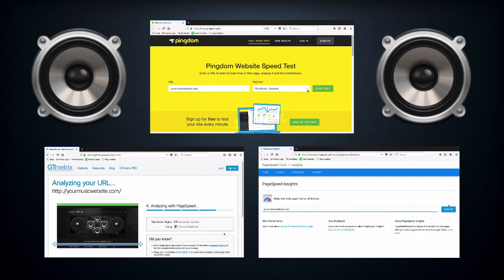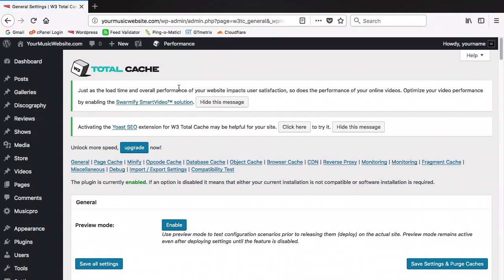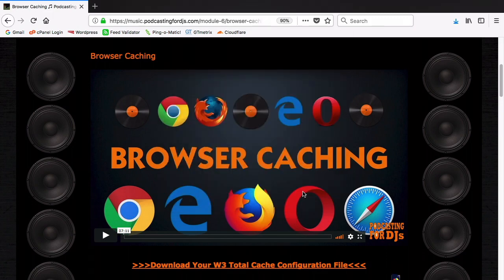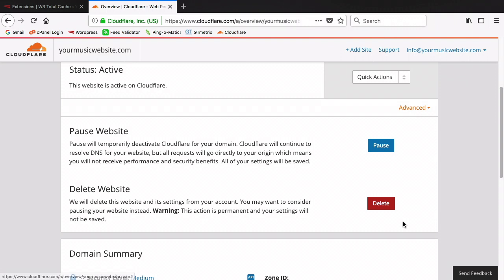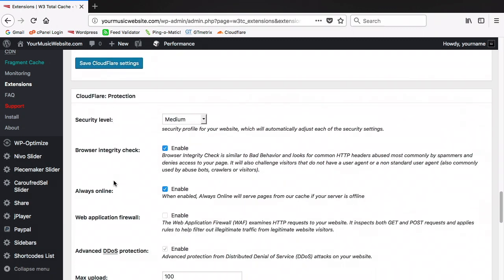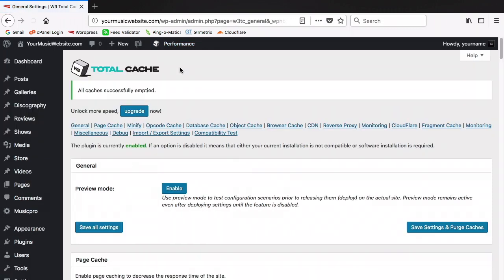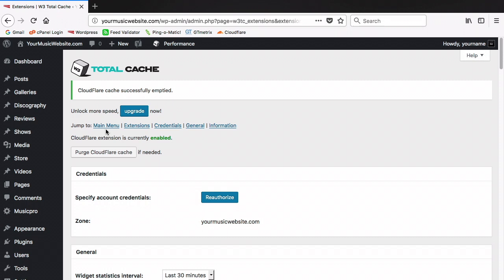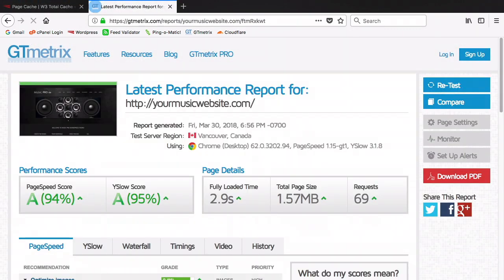Podcasting For DJs - Browser Caching